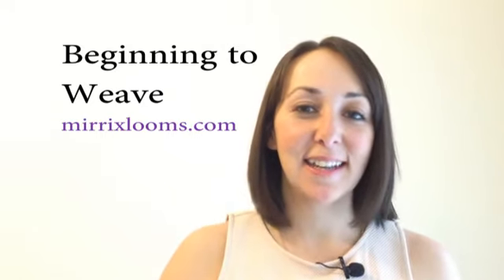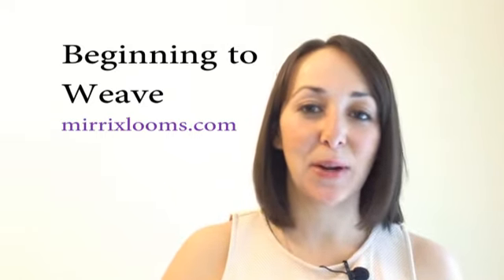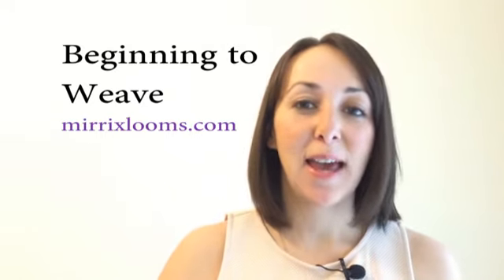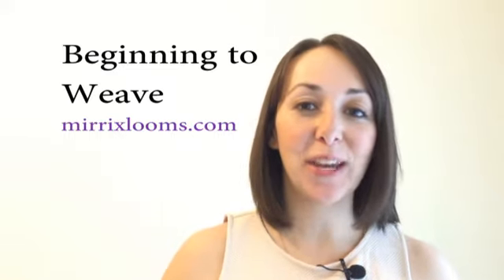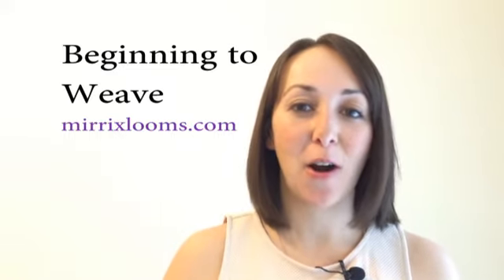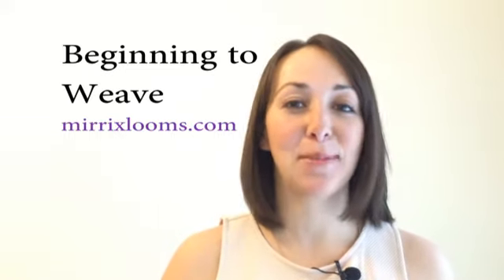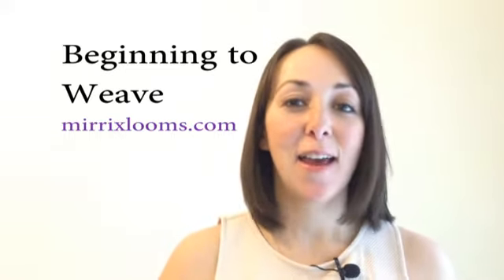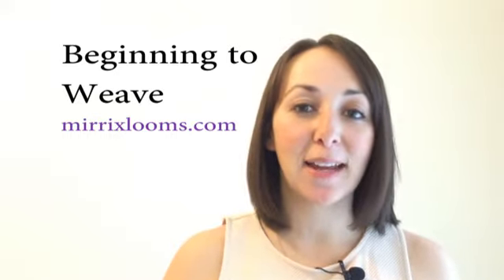Get To Know Your Loom Online Course: Week Two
Some advice on beginning to weave tapestry, beads or combining the two!